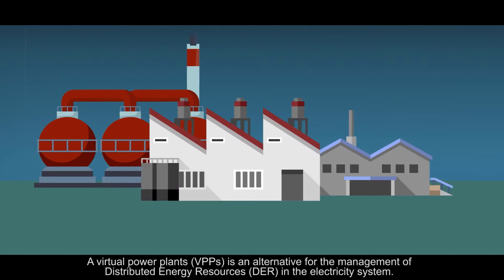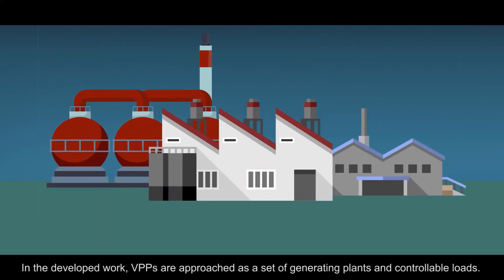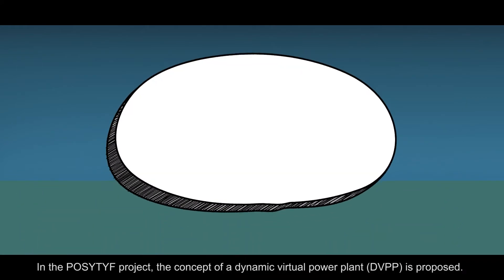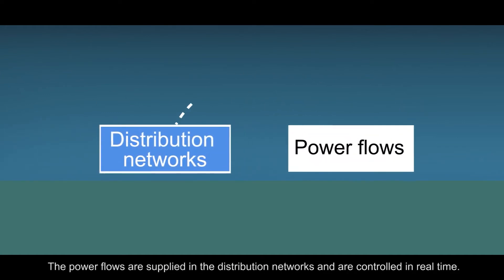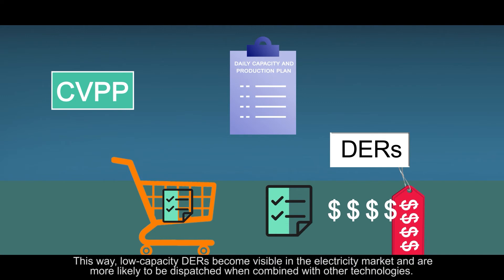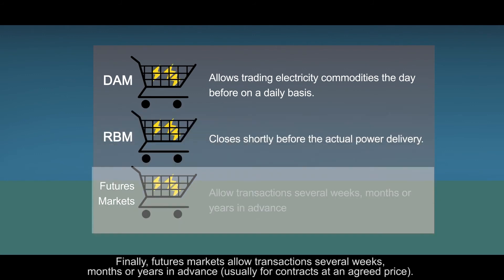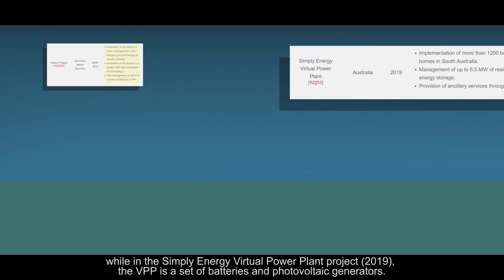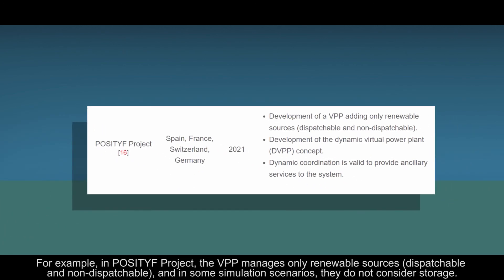Virtual Power Plants (VPPs)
The Virtual Power Plant (VPP) is a feasible alternative for the integration of Distributed Energy Resources (DER) in the Electrical Power System (EPS). It controls the operational management and allows the commercial participation of each generation unit, regardless of its capacity, geographic location or grid voltage level.

The main objective of VPPs is to increase the visibility of DERs to the system operator, and to allow small plants to commercialize their energy and even to offer power and ancillary services for the stability of the grid.  In this video, we contrasted the theoretical VPP concepts with the results obtained in several projects developed around the world, demonstrating VPPs’efficiency in guaranteeing flexibility to the EPS.